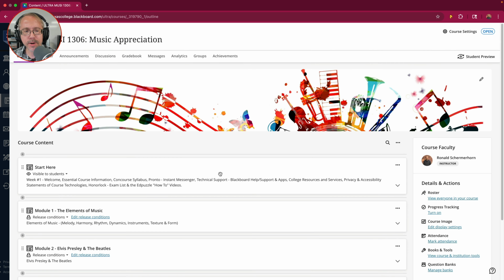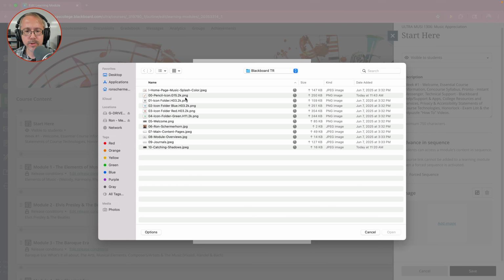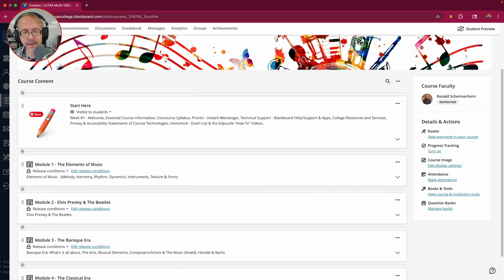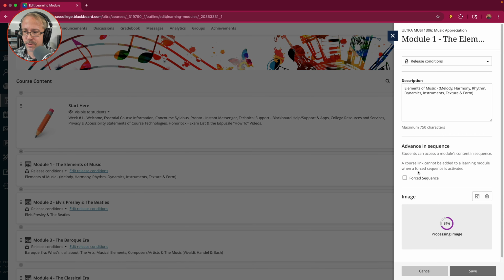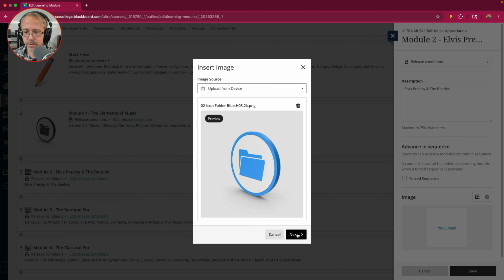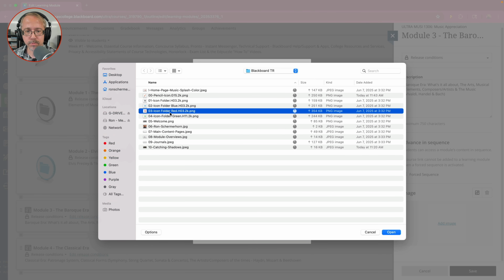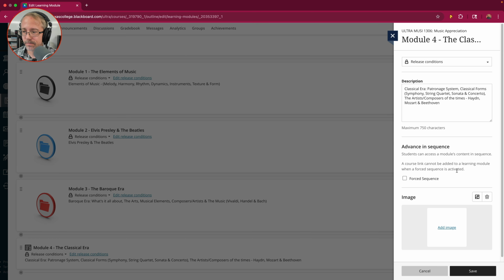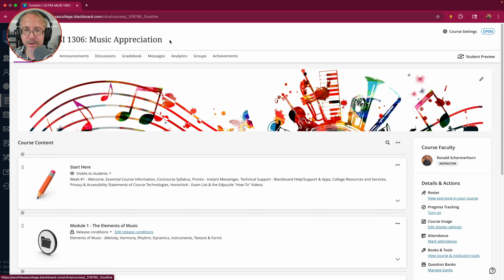How to add Course Icons in Blackboard Ultra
Watch Professor Ron demonstrate How to add Course Icons in Blackboard Ultra.